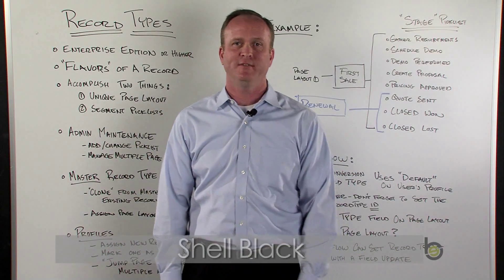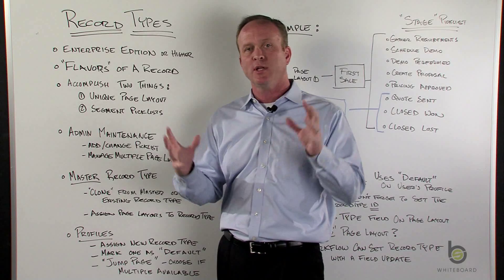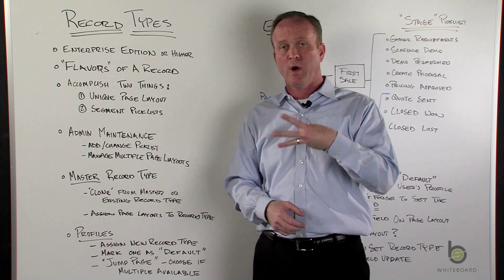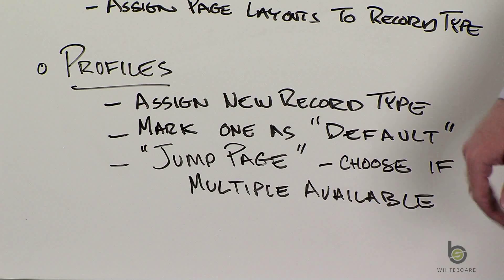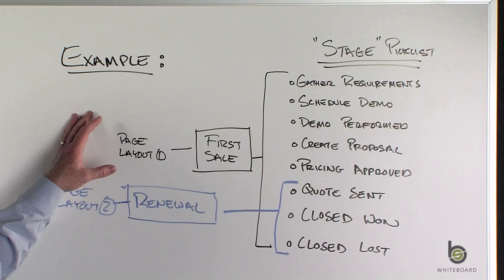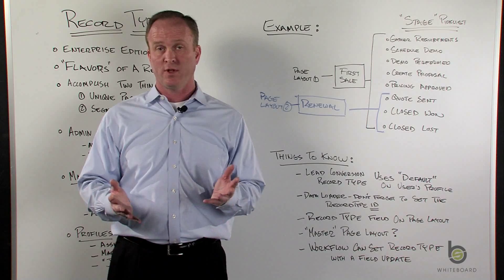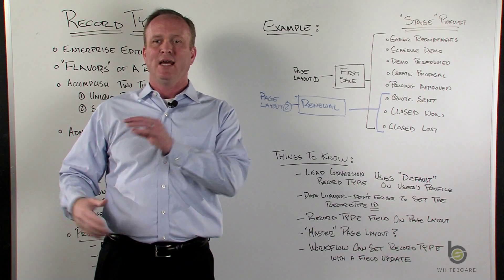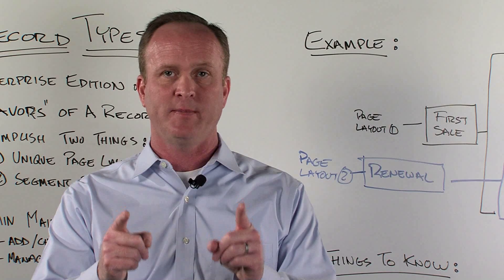Creating Record Types with Page Layouts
In this episode of ShellBlack Whiteboard we introduce Records Types – a way not only to segment pick list values for different "flavors" of records, but also how they work with page layouts to further tailor the user experience. We discuss what happens when a Profile has access to more than one Record Type when you create a new record. Shell then walks though an example using Record Types with Opportunities.

Finally Shell wraps up with "Things To Know" – such as how Record Types come into play with Lead Conversion, using the Data Loader, displaying the Record Type field on the page layout for users, and how Workflow can set the Record Type via a Field Update action.

To see a transcription of this video and additional show links, see the full blog post on ShellBlack.com - ‪